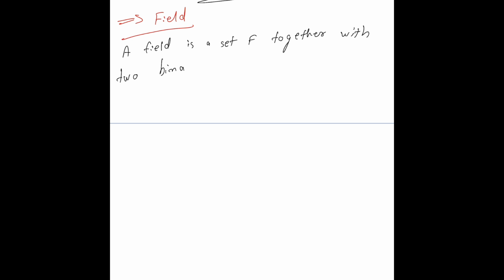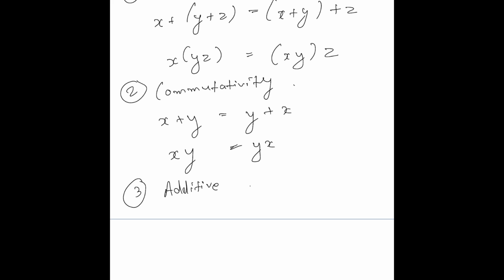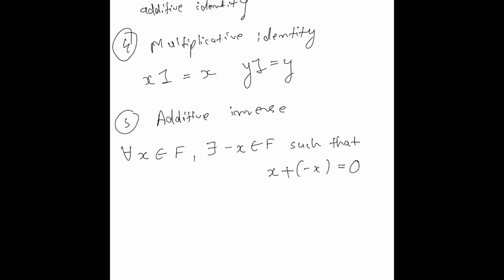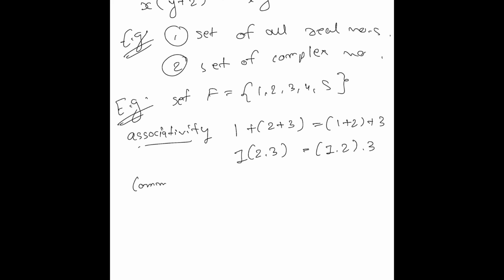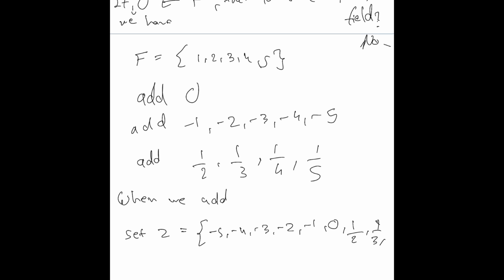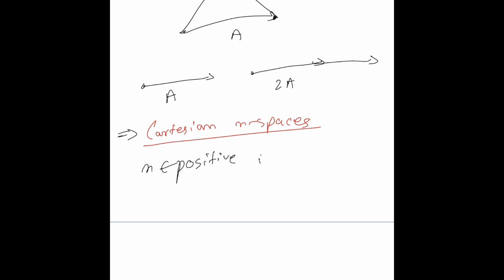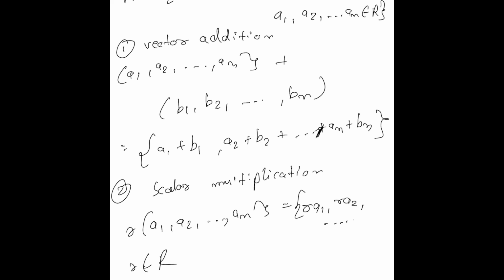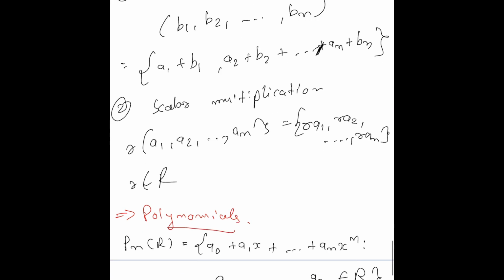Fields, Vectors, and Polynomials | Linear Algebra Basics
Learn the fundamentals of Vector Spaces in Mathematics in this easy-to-understand video! 🚀
We cover:
✔️ What is a field?
✔️ Vector addition & scalar multiplication
✔️ Vectors in Cartesian space
✔️ Polynomials as vector spaces
✔️ Simple examples and step-by-step explanations

This video is perfect for students studying Linear Algebra, university beginners, or anyone looking to strengthen their math foundation.